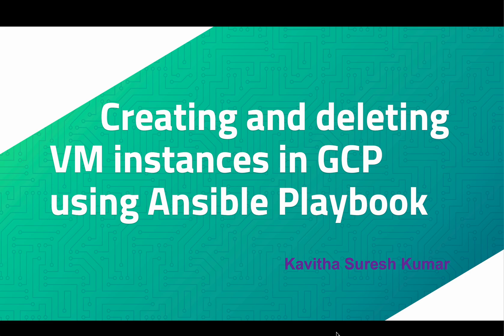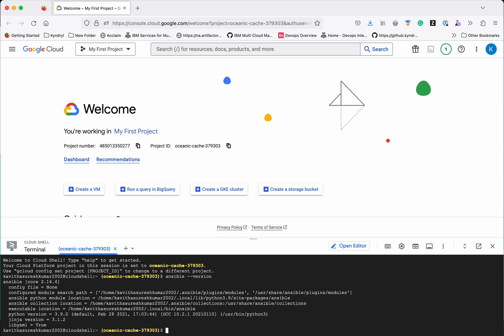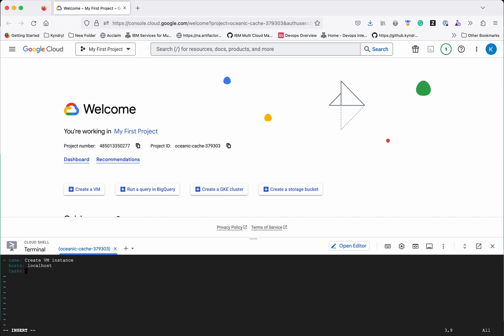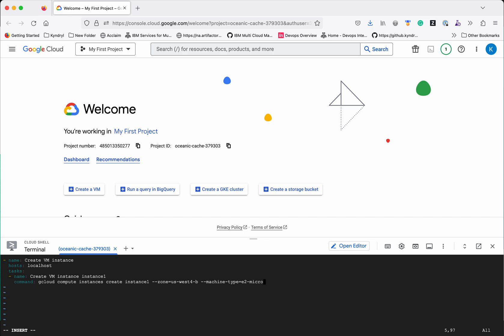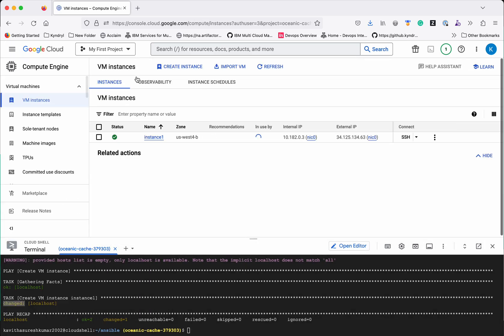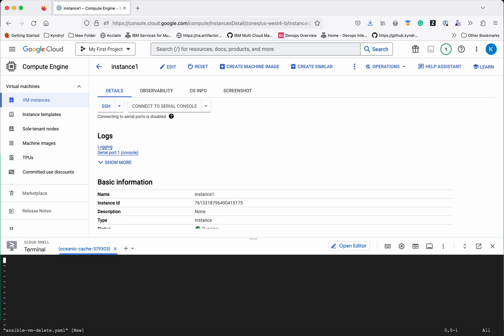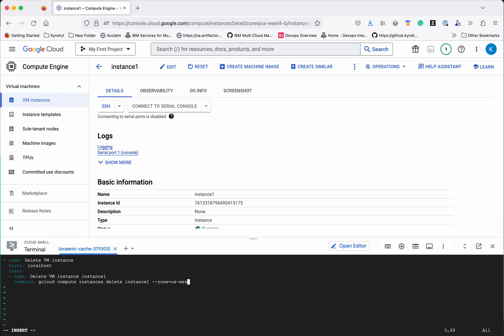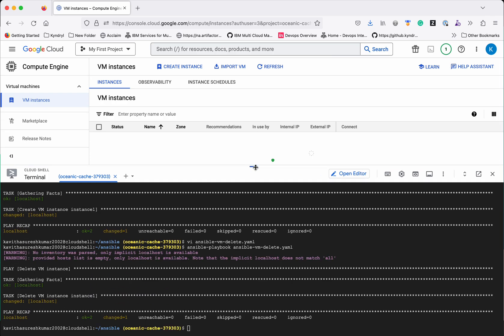Creating and deleting VM instances in GCP using Ansible Playbook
In this video, you will learn how to create and delete Compute Engine VM instances in GCP using Ansible Playbook from GCP cloud shell